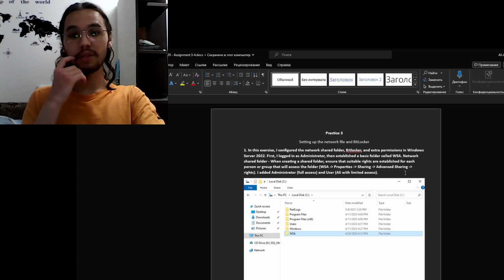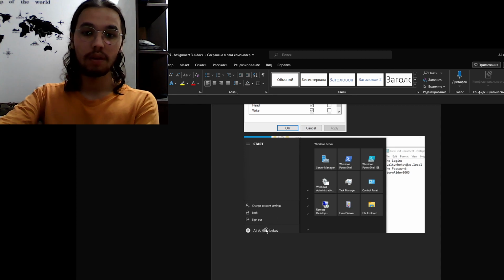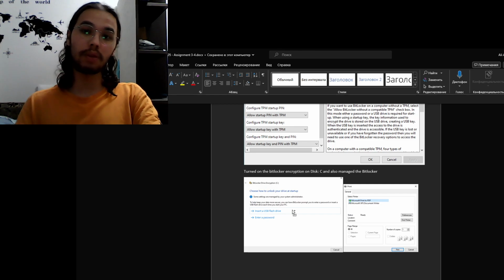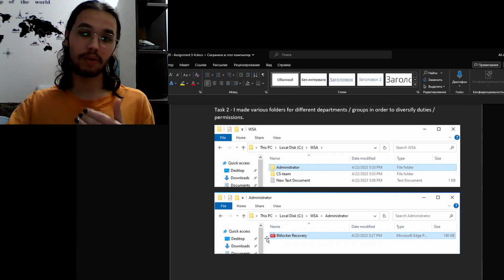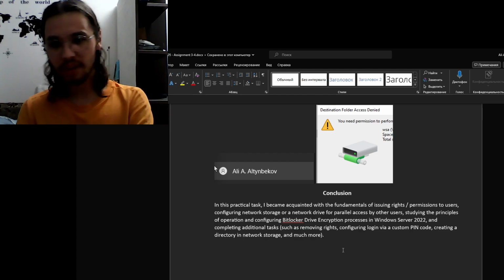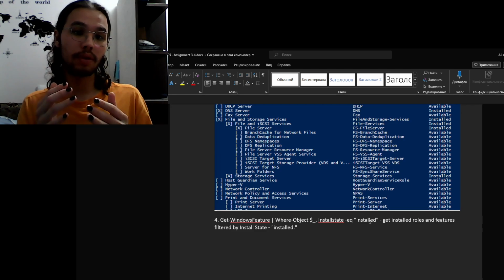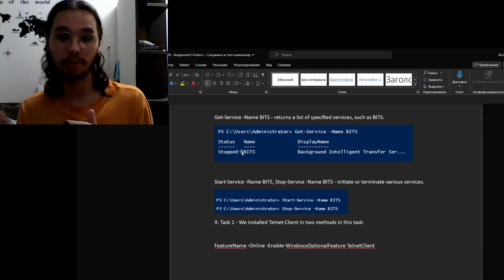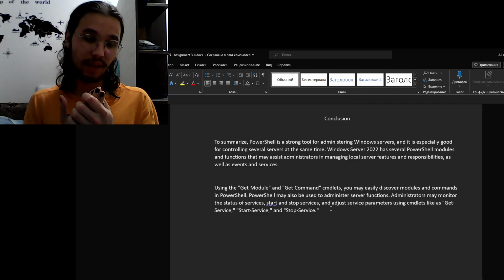Ali Altynbekov CS 2105 Video Defence of Assignment 3 4